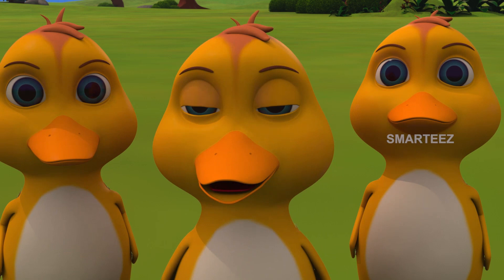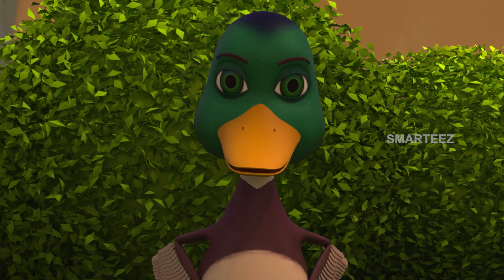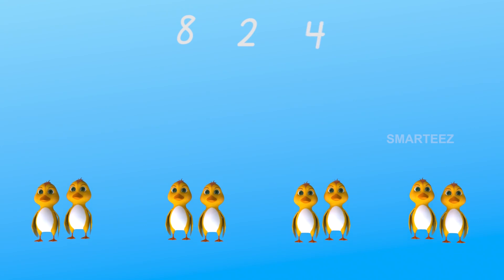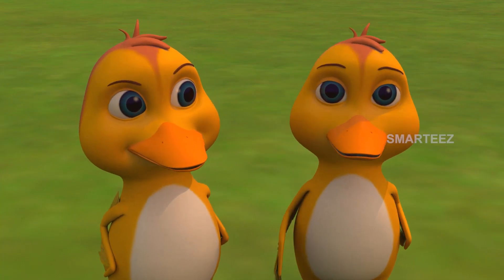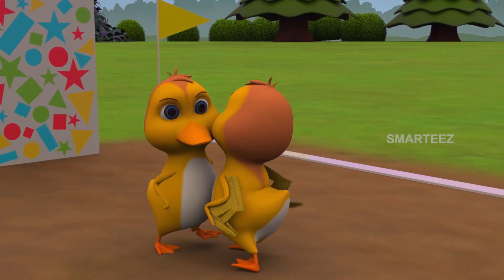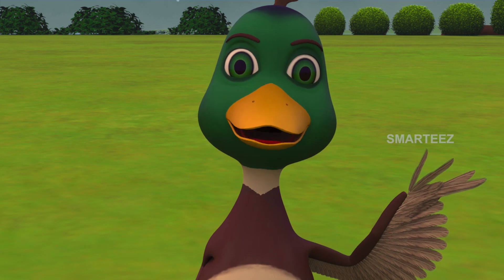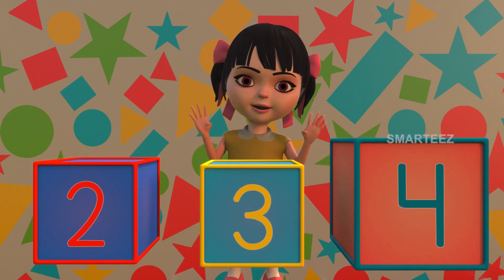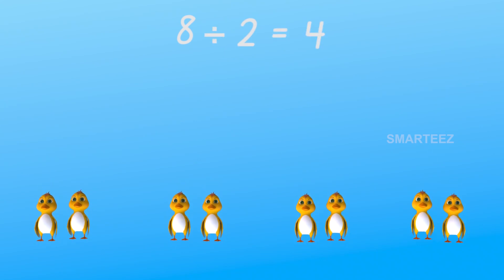Basic Division for Kids | Basic Math Learning Video | Fun Learning for Kids - Smarteez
The Ducklings Team Up - Basic Division for Kids | Learning Videos for Kids | Fun Learning for Kids - Smarteez

The Mother Duck and her ducklings are really in a mood for fun and games. The duck decides to split the ducklings into teams to play team games. They play a chart game with two members per team. While playing the concept of division is explained.

About Smarteez :-
Smarteez is an animated cartoon series which presents educational videos embedded in a story. This series educate kids through the most entertaining way, which is through storytelling and animation which will make the kids a lot more receptive, and our trials proved our thinking was right on target.